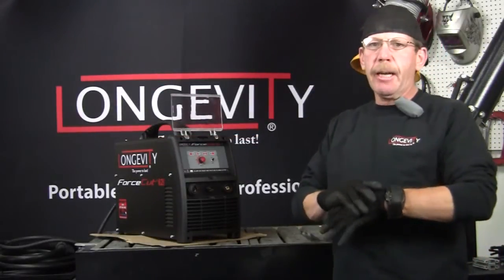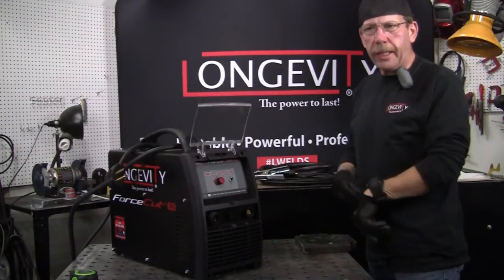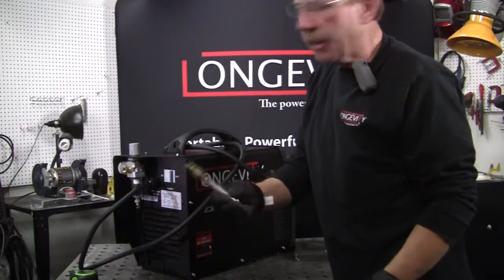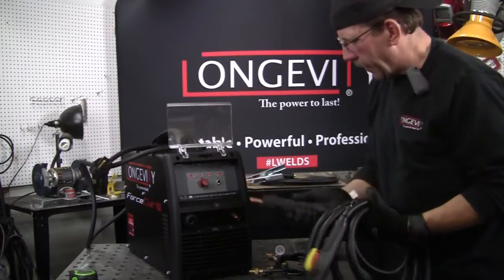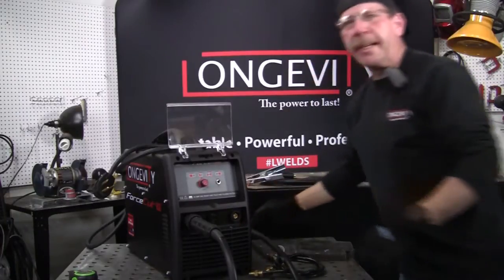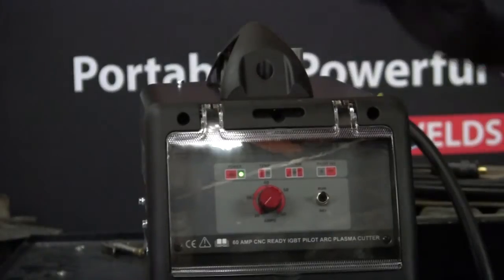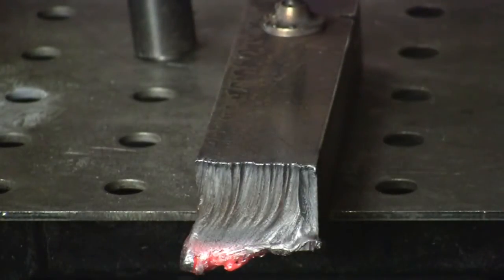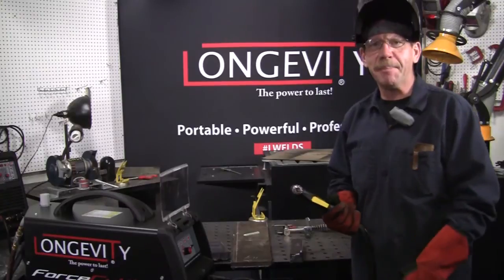Longevity FORCECUT 62i - 60 Amp 220V IGBT Pilot Arc Plasma Cutter (CNC-Ready)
In this video, Rob goes over the Longevity ForceCut 62i plasma cutter, which is a 60amp plasma cutter that is capable of cutting up to 1 3/8" inches.

20-60 Amp Cutting Range
The ForceCut 62i only weighs 53lbs. and runs off 220v 1 phase voltage making this unit a very portable plasma cutter for its power. The ForceCut 62i offers quality cutting of up to 1 1/4” (30mm) and rough cuts of up to 1 3/8” (35mm)